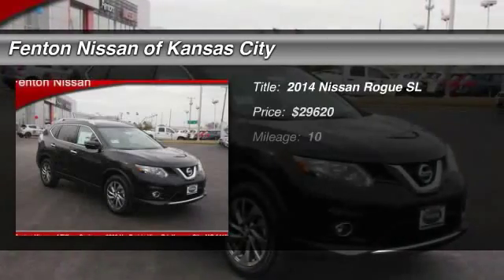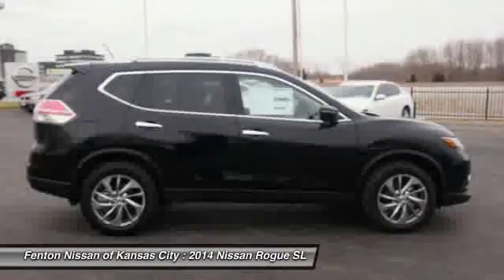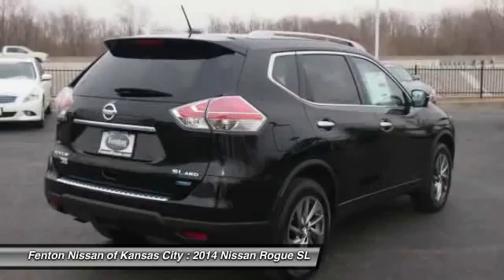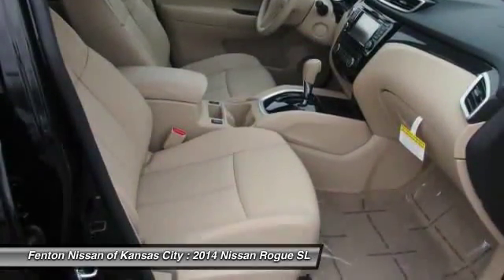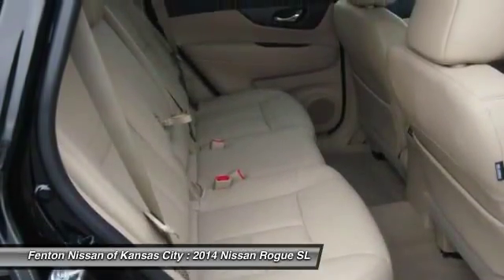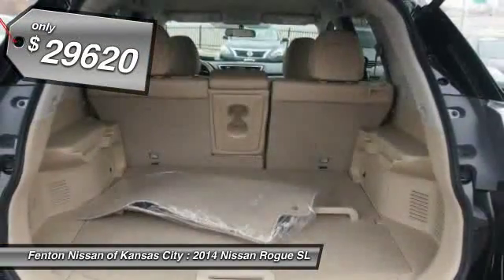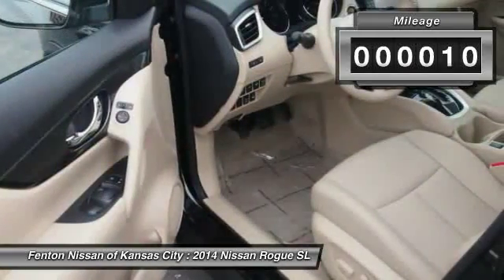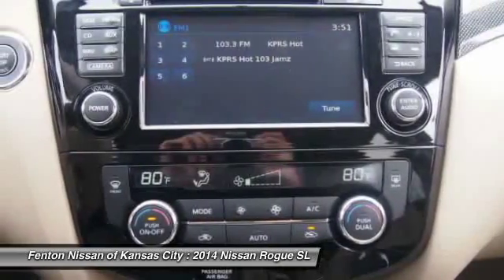2014 Nissan Rogue SL Kansas City MO 64153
2014 Nissan Rogue SL

This vehicle is located at:

9600 North West Prairie View Road